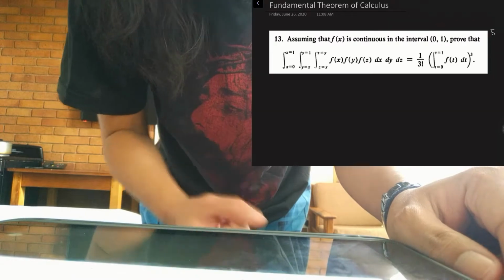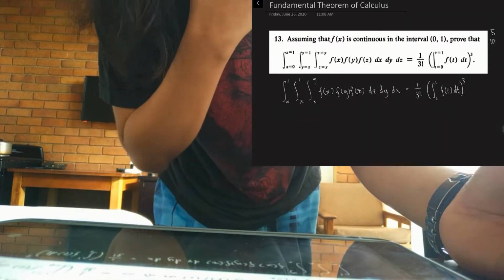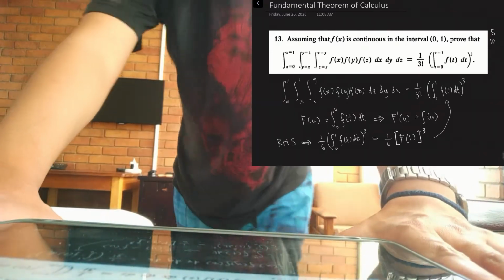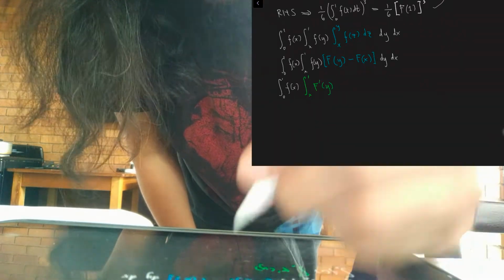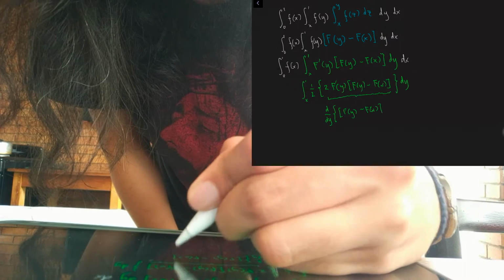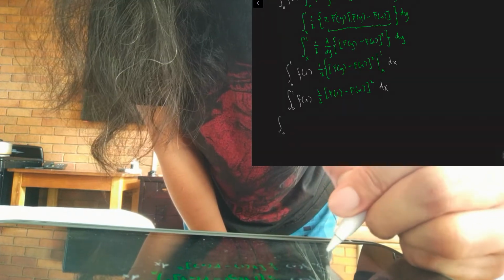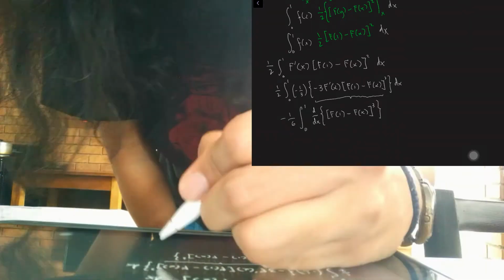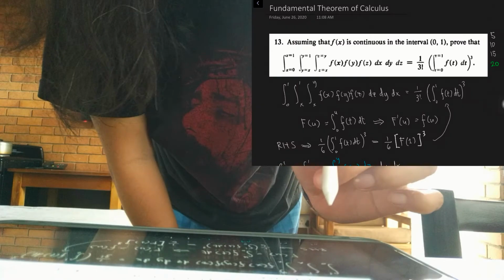Push-up x Putnam 16 - Fundamental Theorem of Calculus